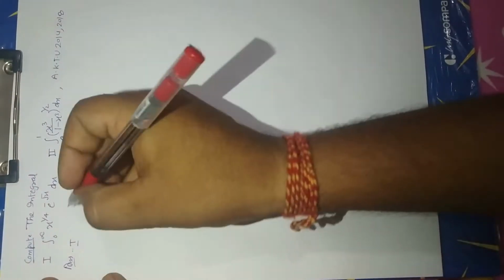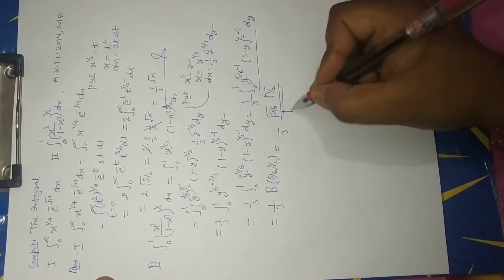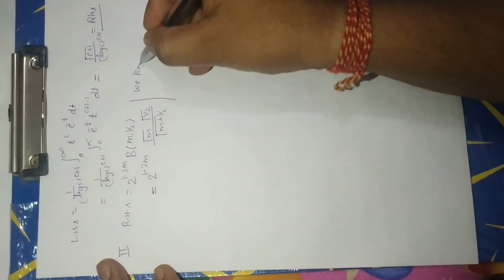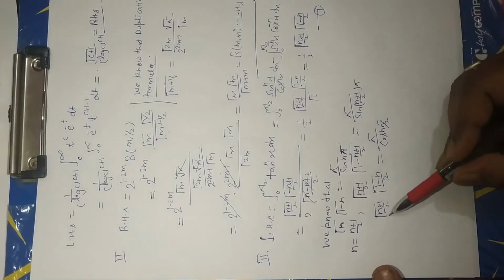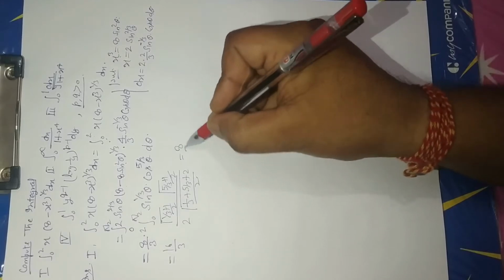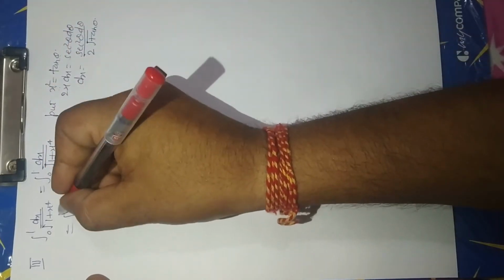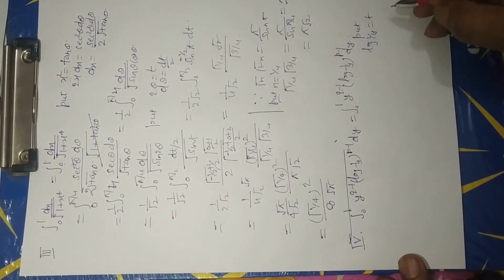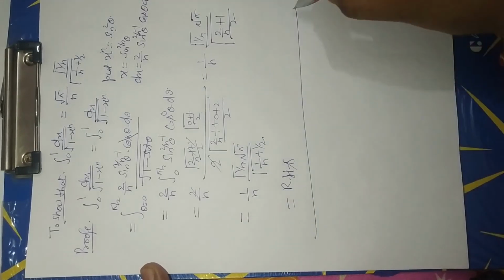Gama,Beta Function and It's properties